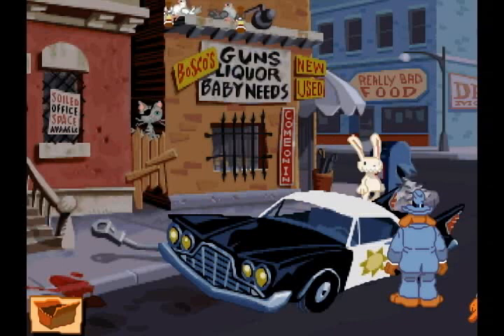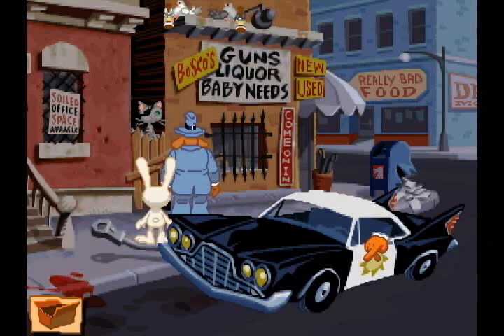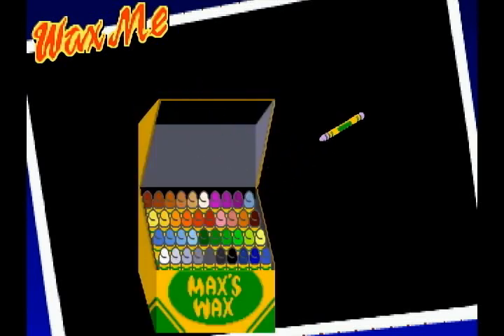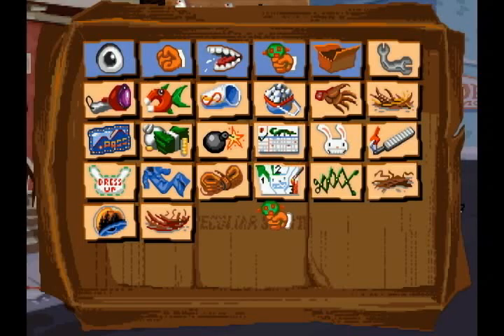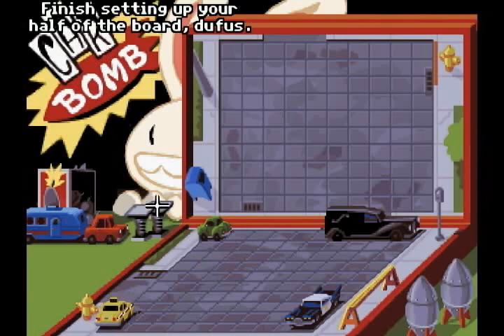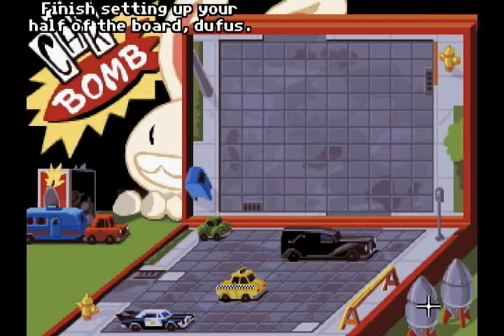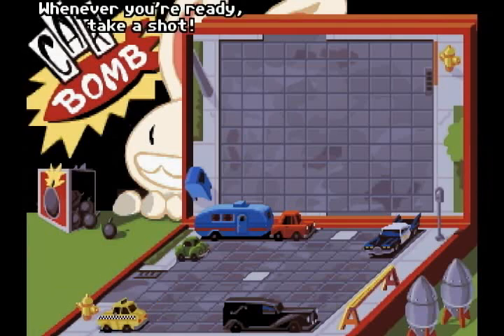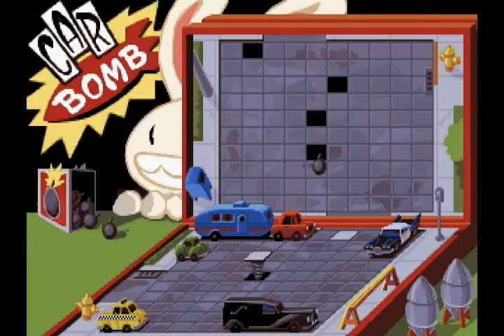Let's Play Sam and Max Hit the Road - Part 17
Here we see the bonus games that were put in.  Nothing super special, but they could be mildly entertaining when you were stuck on a puzzle.